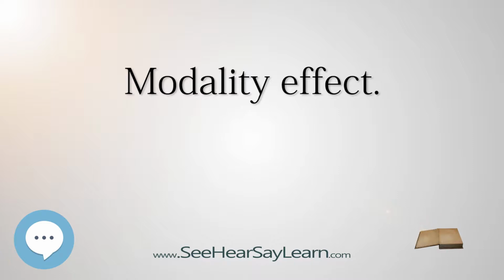Modality effect - Know It ALL 🔊✅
This video is about "Modality effect". This video series is something special. We're fully delving into all things everything. This breaks from merely pronouncing and discussing and goes further to deeply understand words and ideas.